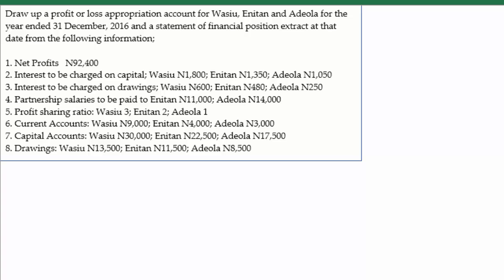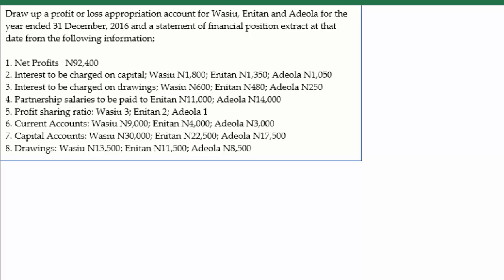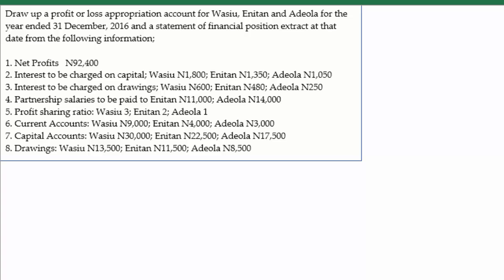Lecture 8: Partnership Accounts/Problem 1a on Appropriation Accounts